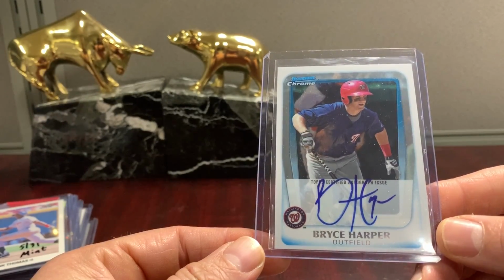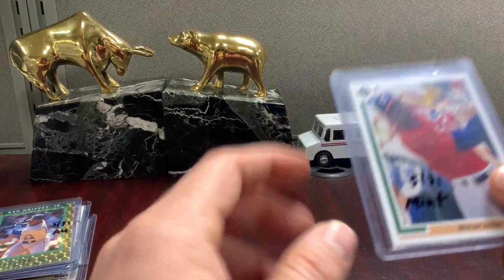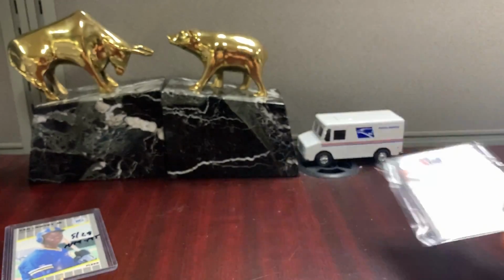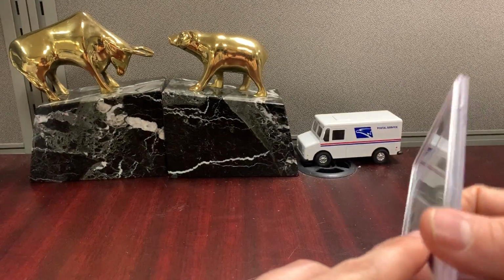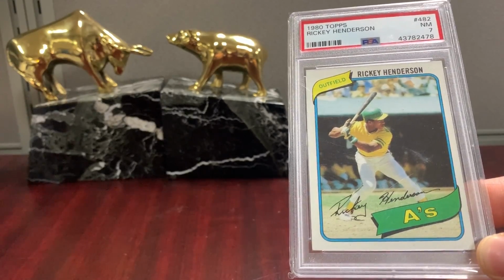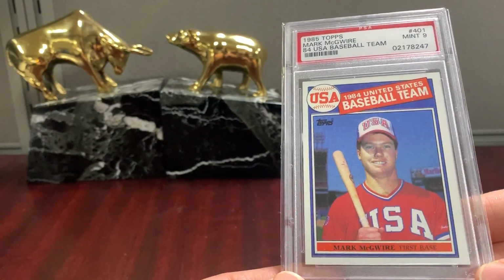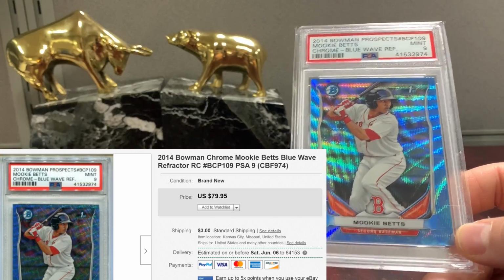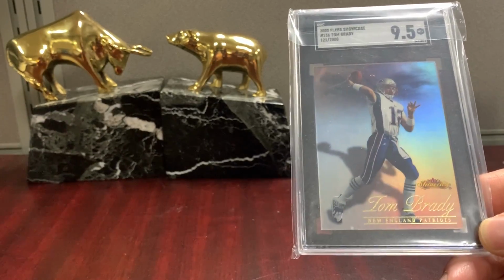Cardboard Futures Weekend Sales Recap + Prices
another fun video showing some sales in the store, Nolan

LINK TO STORE